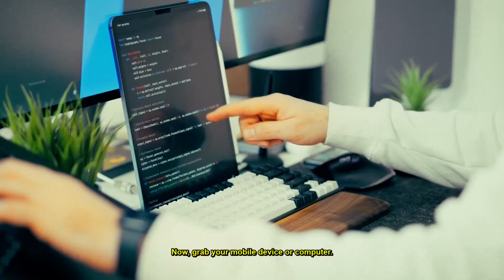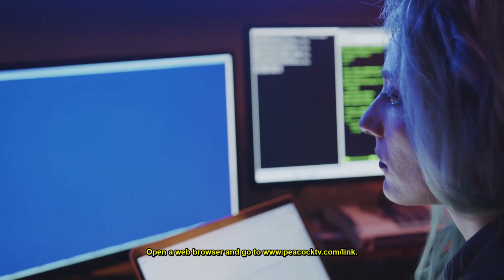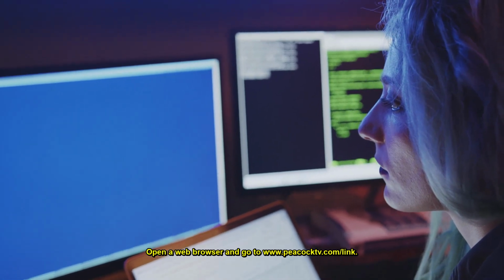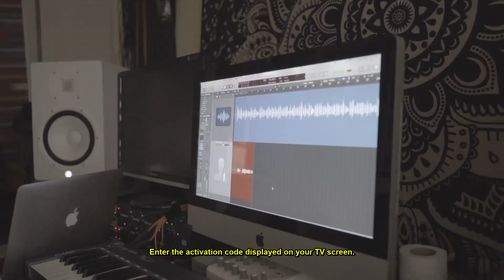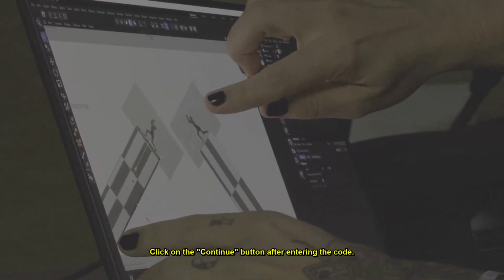How to activate Peacock TV on Smart TV - Quick Setup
In this quick and easy tutorial, learn how to activate Peacock TV on your Smart TV in just a few simple steps! Whether you're a new user or need help troubleshooting, we've got you covered. Follow along as we guide you through the activation process, ensuring you can enjoy all your favorite shows and movies on Peacock TV in no time.